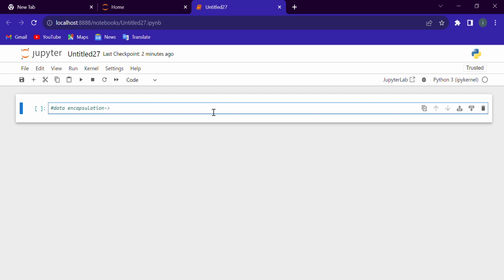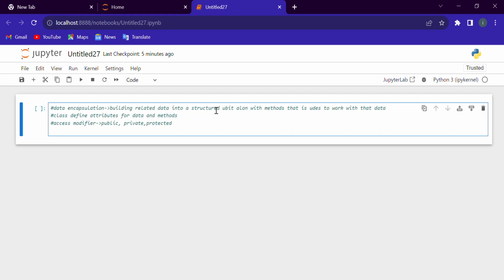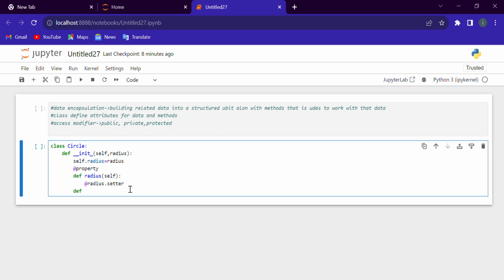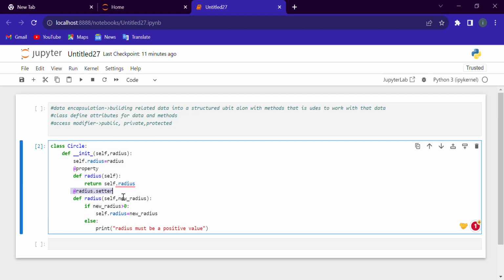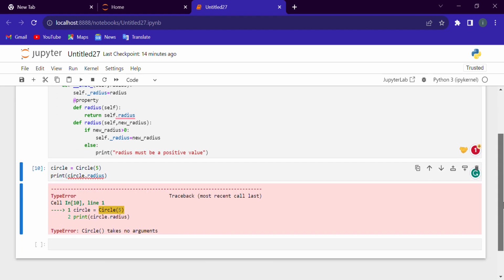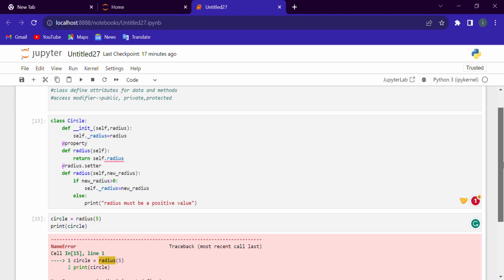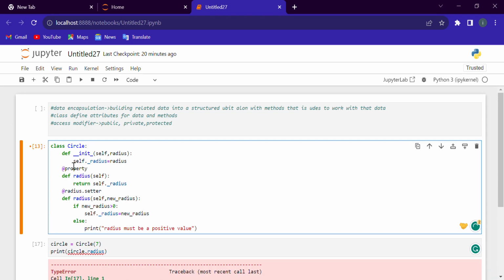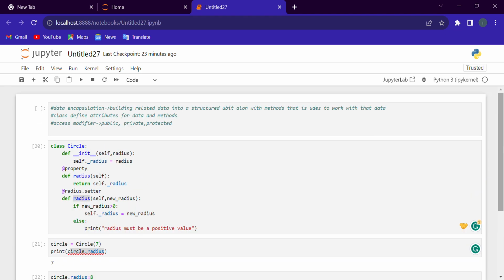Python for Beginners|Lesson 12|Data Encapsulation in Python in Detail